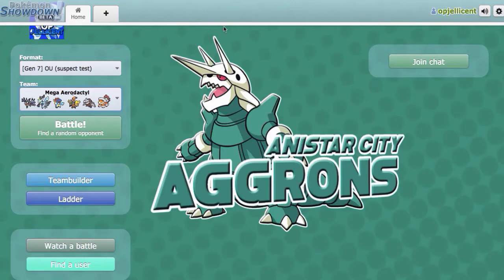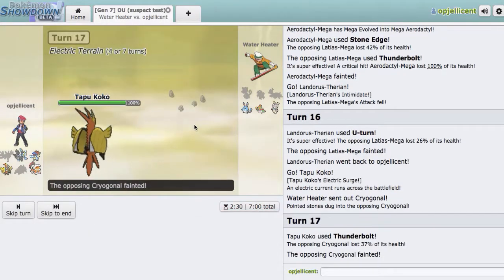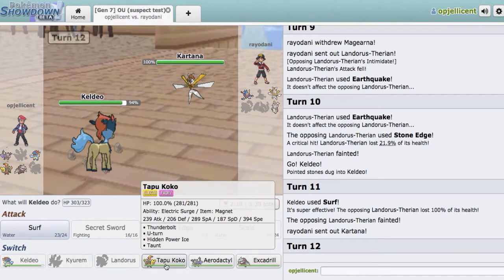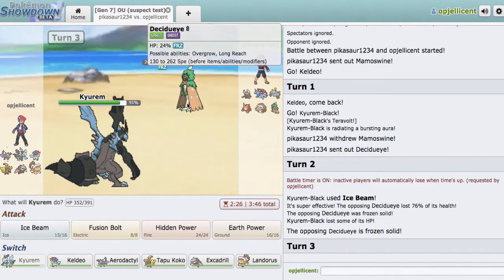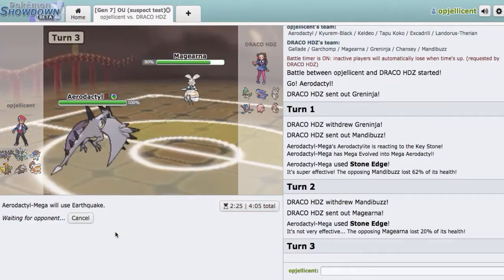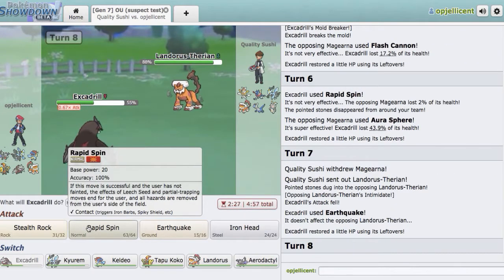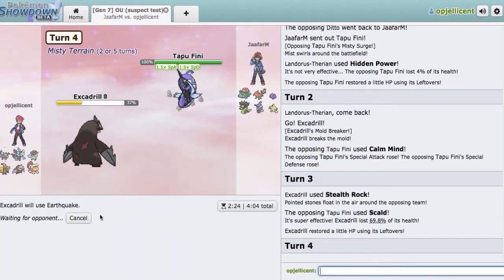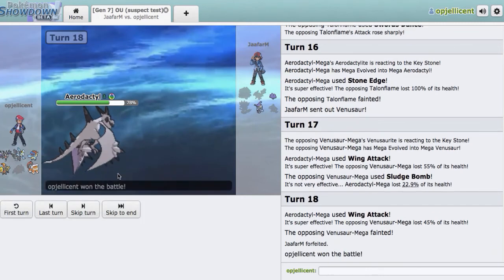"Mega Aerodactyl Hyper Offense" Pokemon Sun/Moon OU Showdown Live W/OPJellicent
I have another sun and moon OU showdown live today, this time featuring Mega Aerodactyl, which can serve as quite the threat in the sun and moon OU tier.